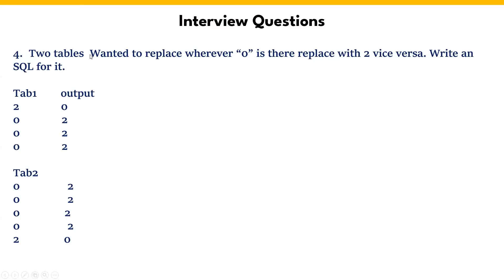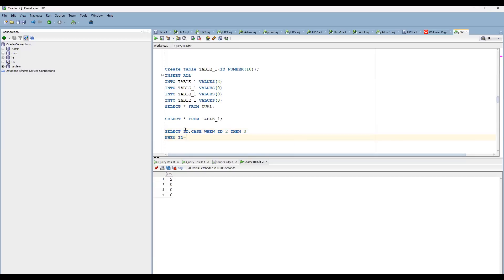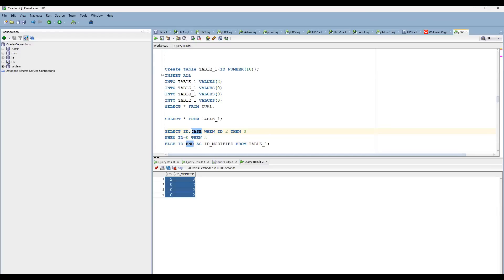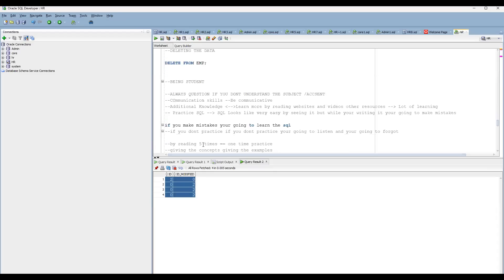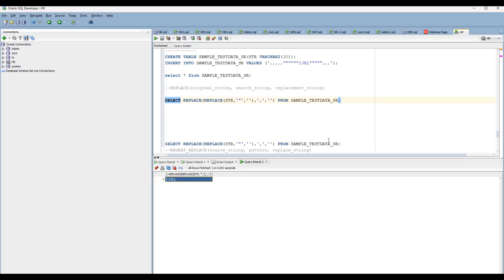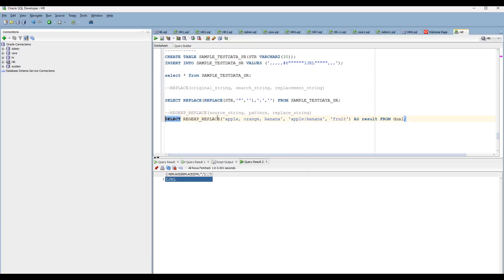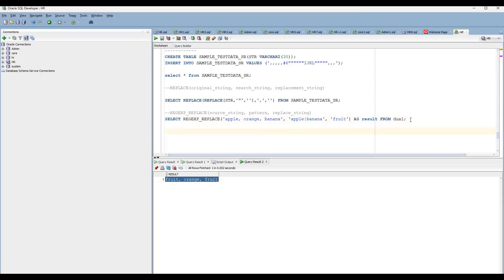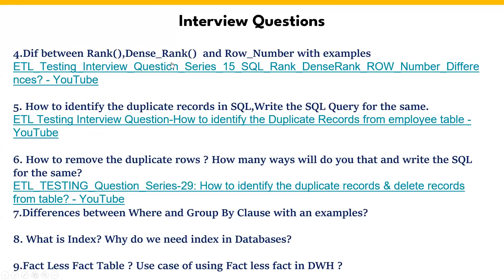Cracking ETL Testing Interview Questions at EXL Services: Insider Tips and Strategies for Success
In this comprehensive video, we dive deep into the interview questions asked at EXL Services, a leading company in the field of ETL Testing. We provide an in-depth overview of the commonly asked questions, along with detailed explanations and expert tips on how to approach and answer them effectively. Whether you're preparing for a technical role or a non-technical position at EXL Services, this video is a valuable resource to help you boost your interview performance and increase your chances of success. Join us as we unravel the secrets to acing your job interview at EXL Services!